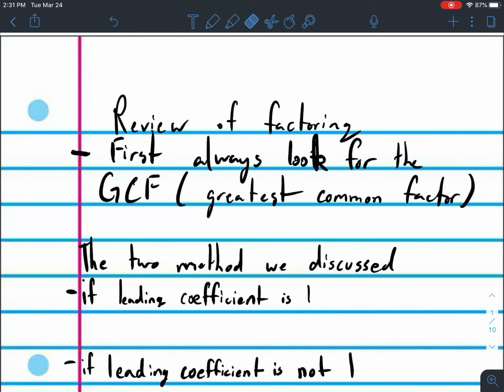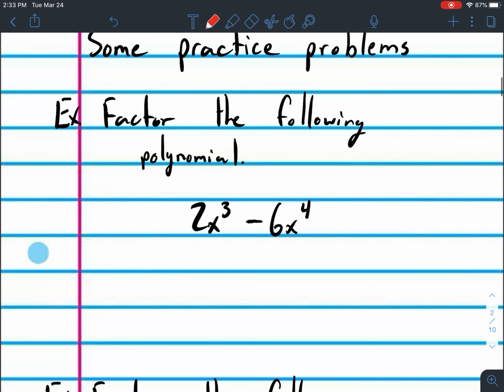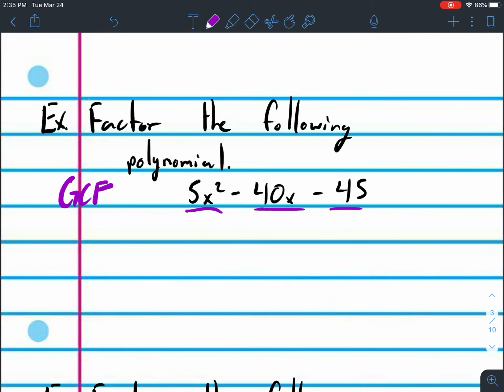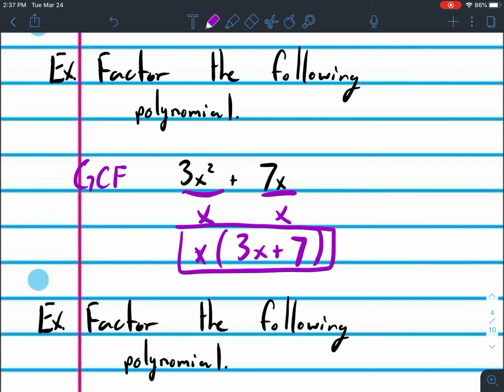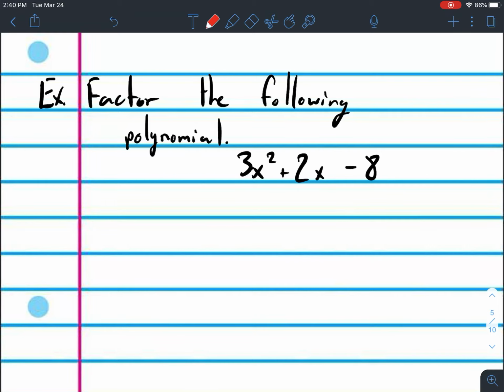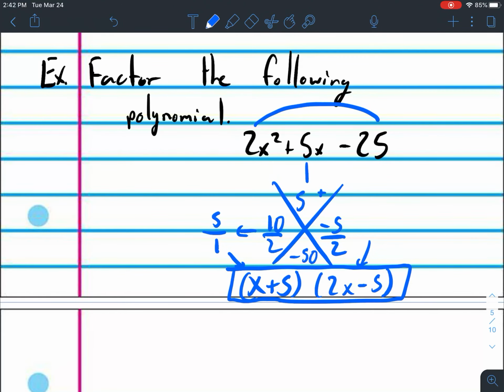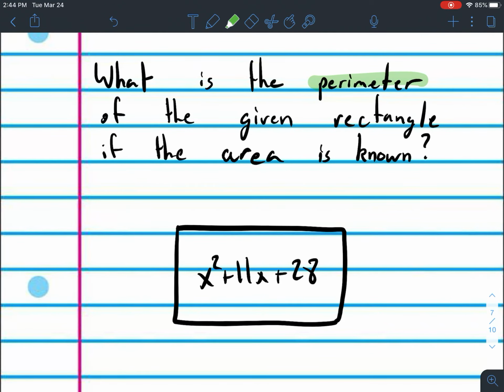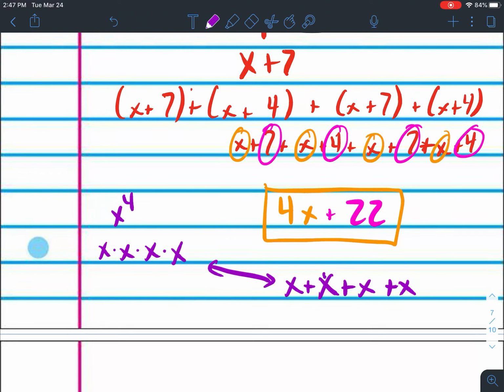Facroring Review 3/24